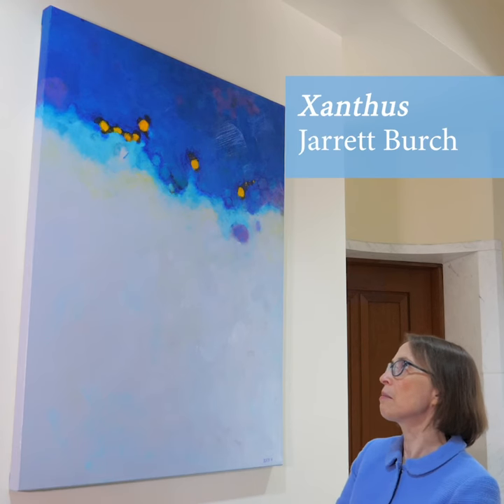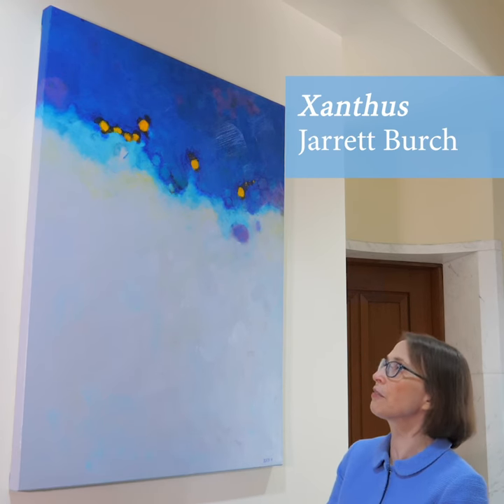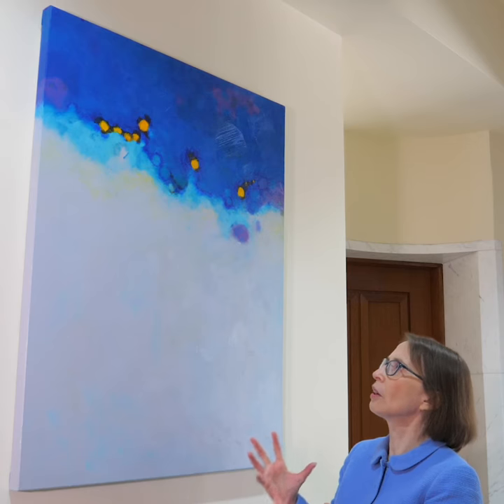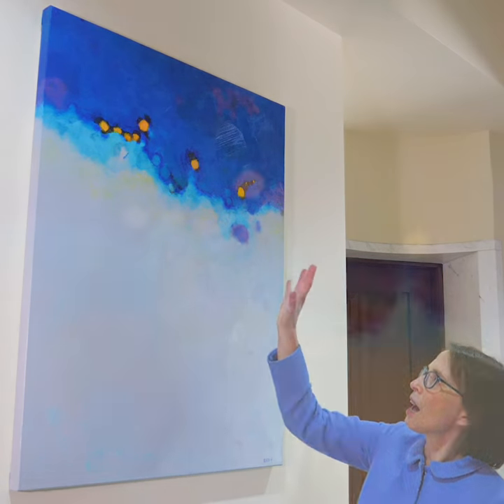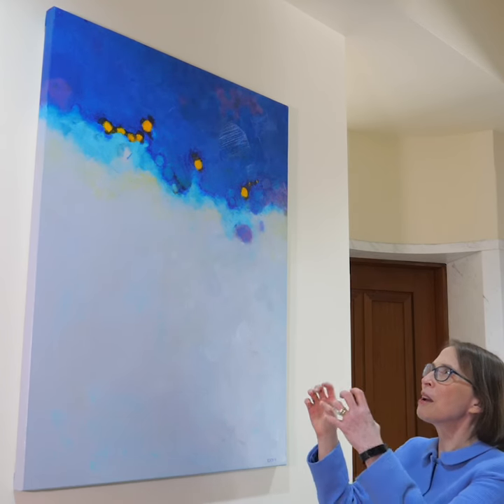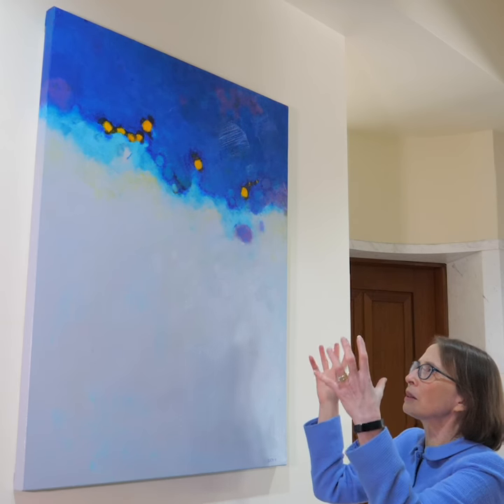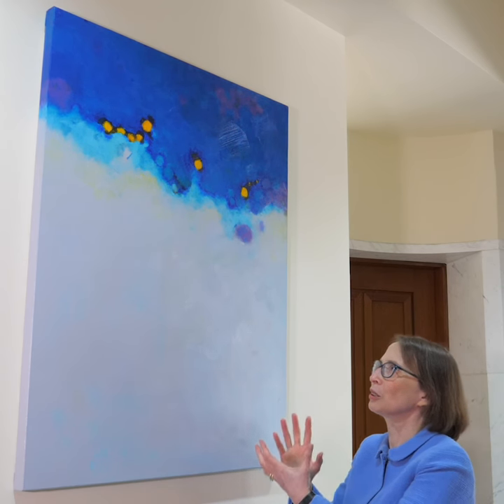Xanthus: Sneak Peek into Ambassador Garber's Art in Embassies collection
You know the feeling when you're on the beach with the glare of the sun making everything glimmer? In this look at the Art in Embassies collection she brought to Cyprus, U.S. Ambassador to Cyprus Judith Garber talks about how this painting by Jarrett Burch transports her to the sea.